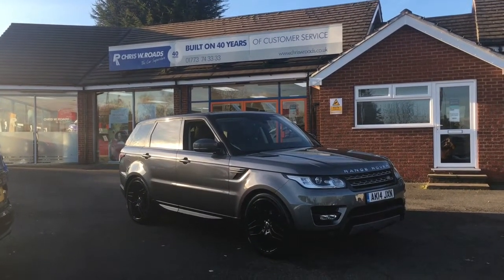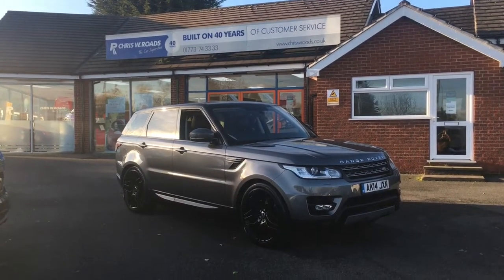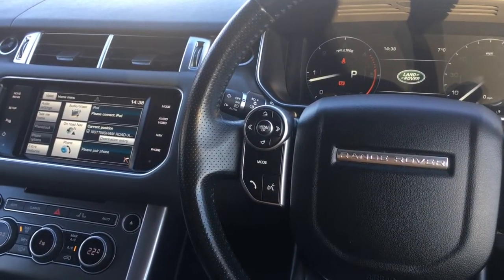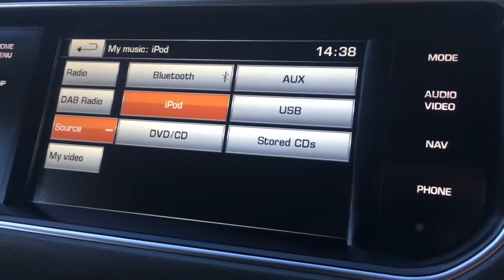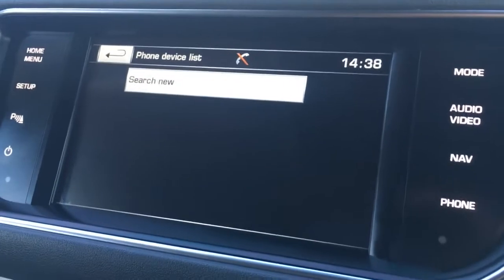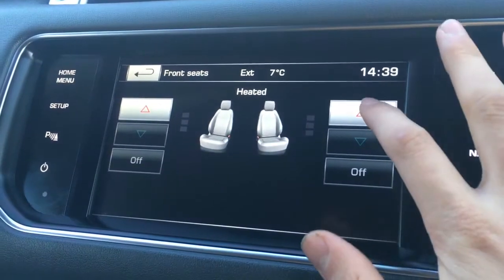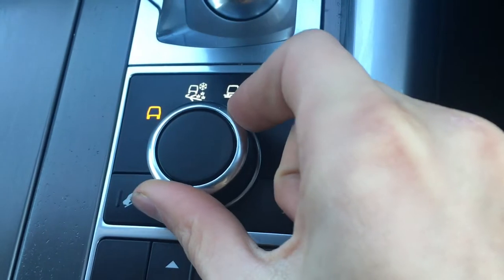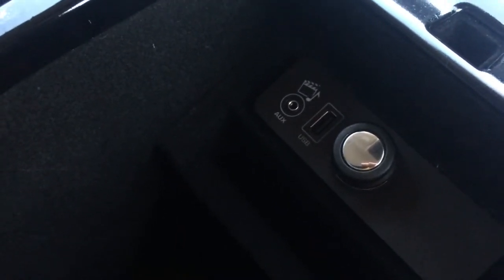Land Rover Range Rover Sport 3.0 TDV6 SE Auto 258 bhp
An exterior and interior overview of the Range Rover Sport TDV6 SE Auto.